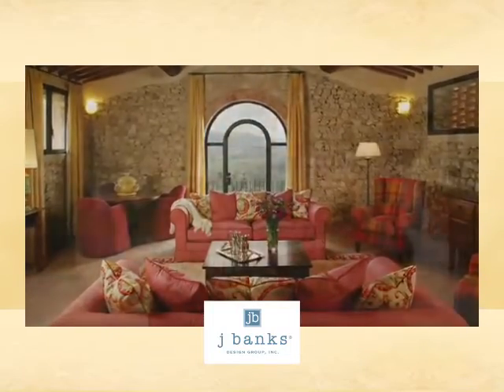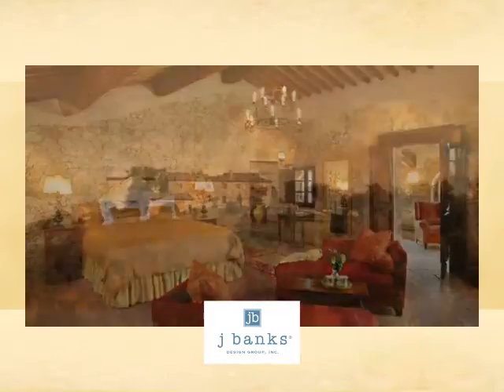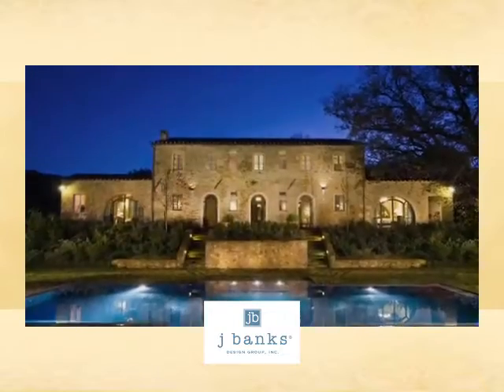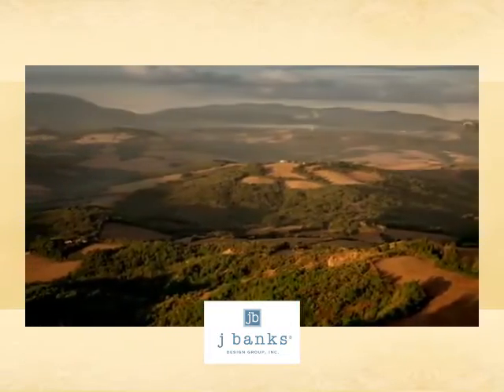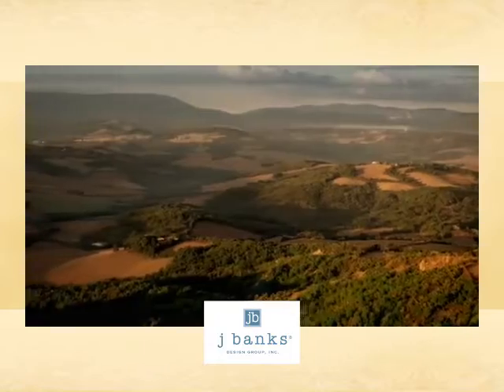Porte Italia Furnishings on Display at J. Banks Design!